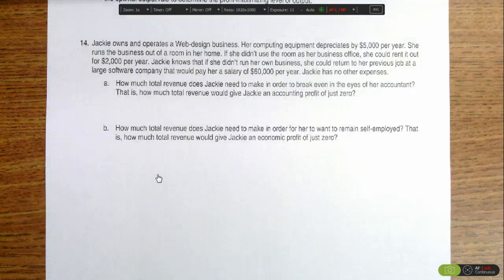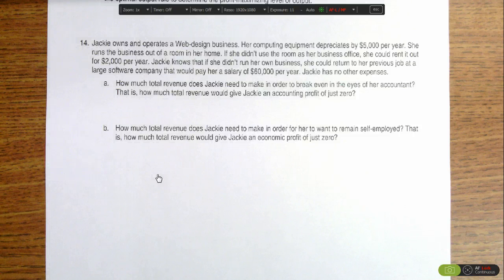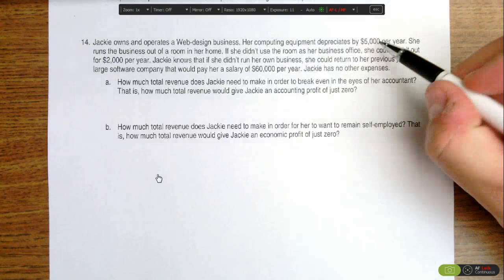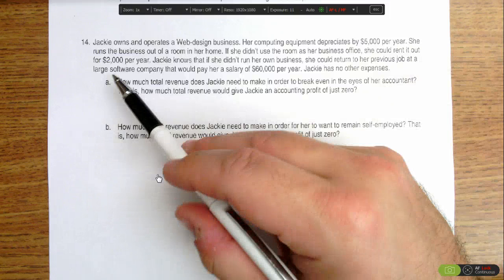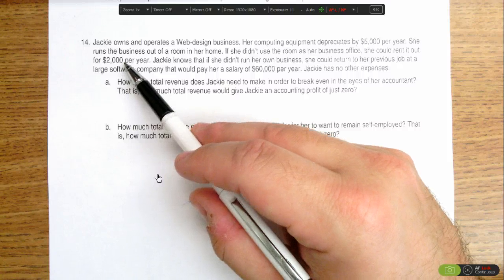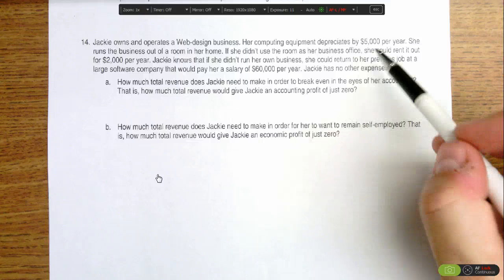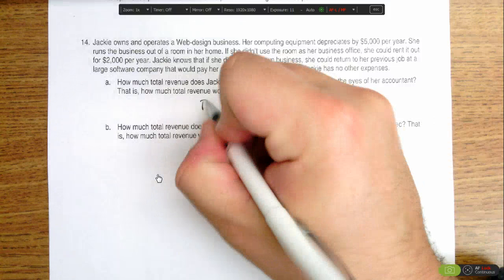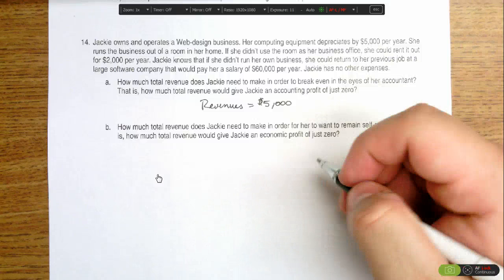Micro Unit 4 Day 3 Problem